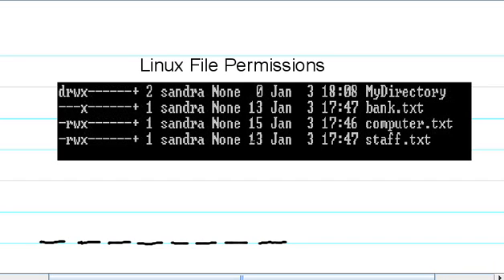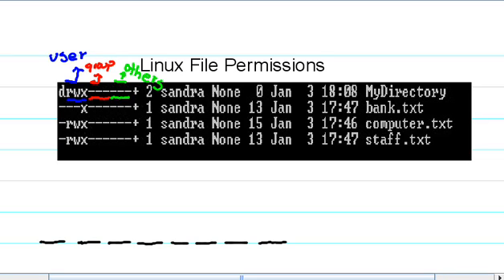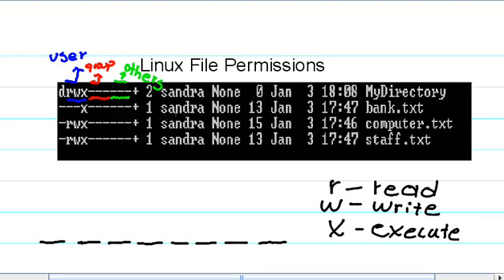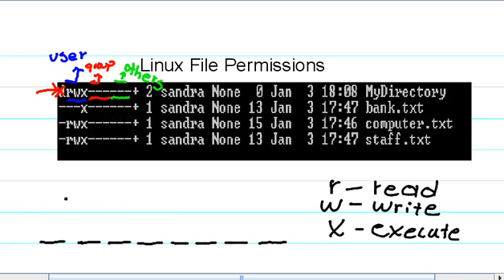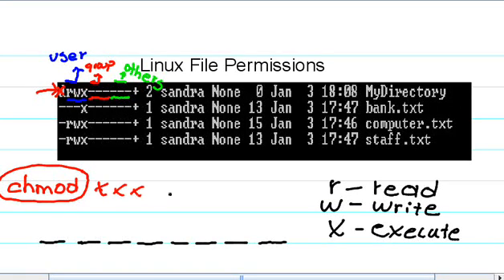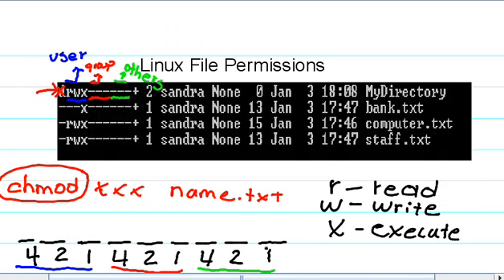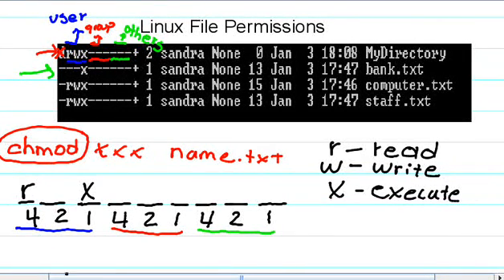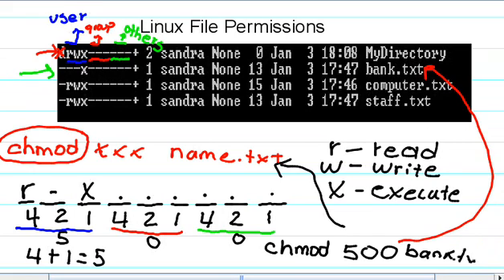Linux File Permissions Part 1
This video explains in detail how file permissions in Unix-like systems work.The chmod command is explained as well as groups and sets of permissions. Because youtube no longer allows uploading videos longer than 10 minutes I have splitted the video in parts 1 & 2.
Because of the level of detail non-english speakers can benefit as well.